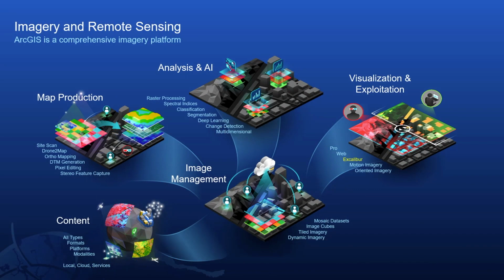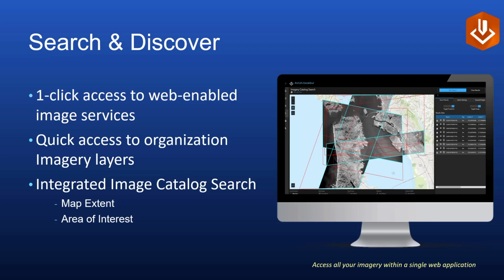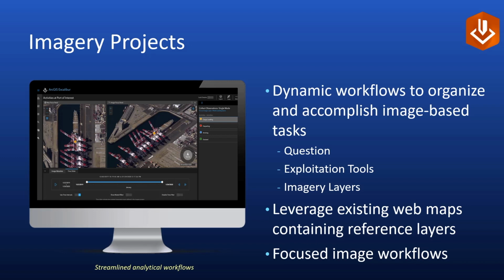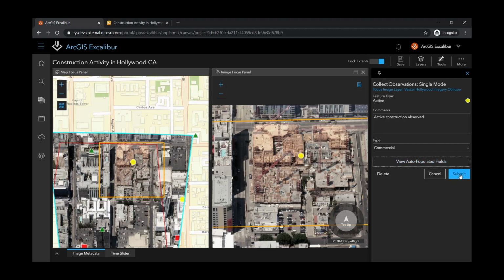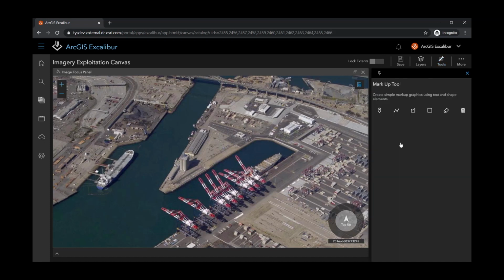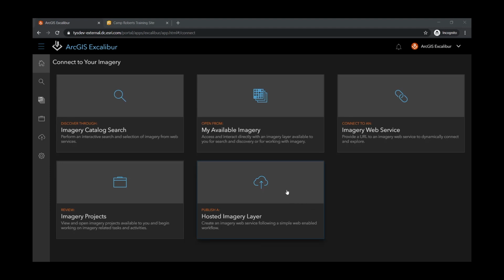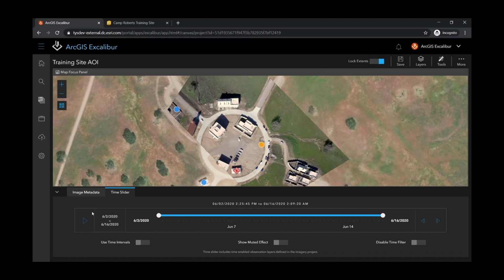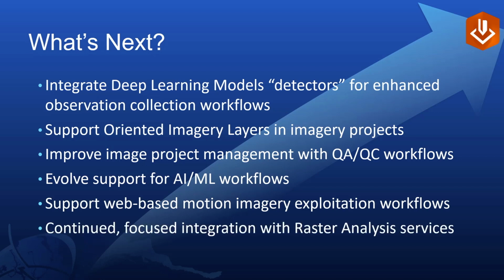Introduction to ArcGIS Excalibur: Web-based Imagery Exploitation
ArcGIS Excalibur is a web-based imagery application that allows users to search, discover, and work with imagery. Use focused workflows for image analytics and exploitation. Imagery and geospatial workflows that have traditionally been separate are now seamlessly integrated and easily accessible to analysts using ArcGIS Excalibur. Results are shared as imagery-derived reports or dynamic layers with key stakeholders.

Watch this session from the Esri UC 2020 to learn what's new, what's coming, and watch a product demonstration.